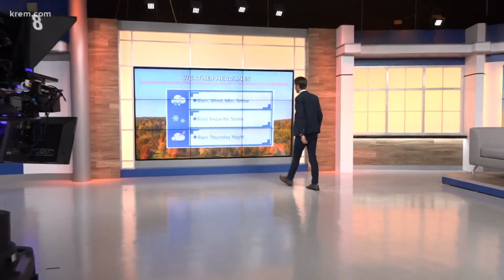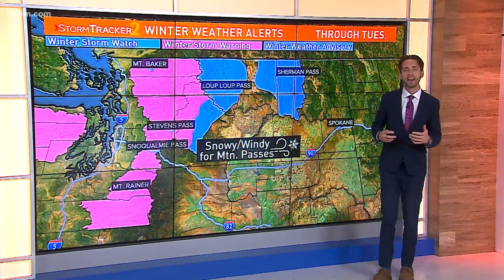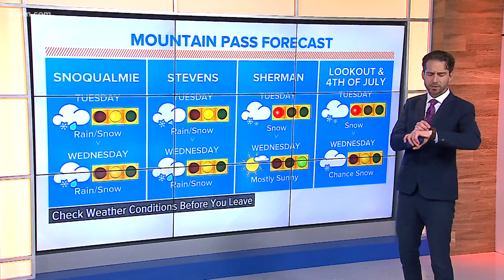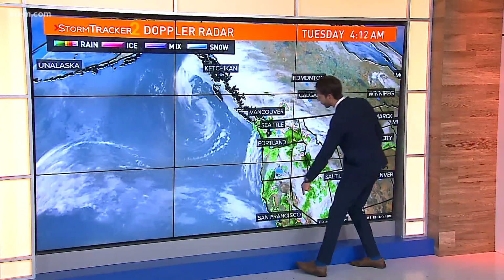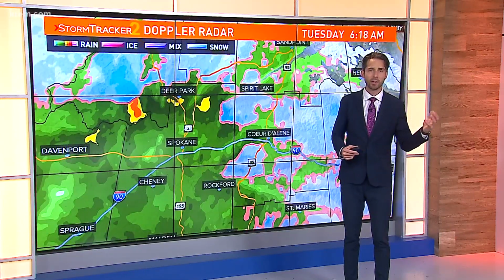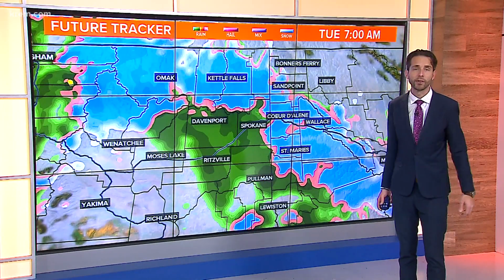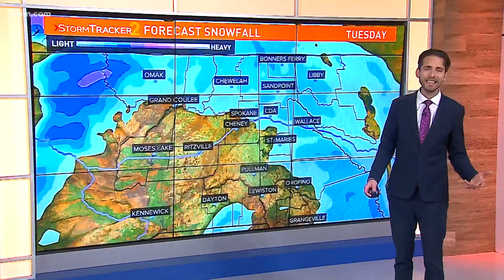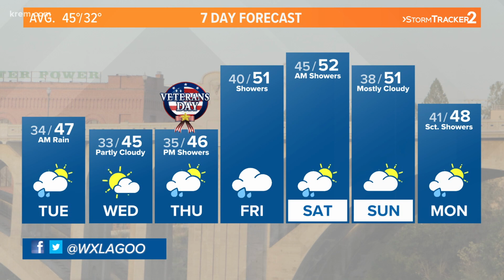More rain on the way after Wednesday break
KREM 2 Meteorologist Jeremy LaGoo has the 7-day forecast on Nov. 9, 2021 at 6 a.m.